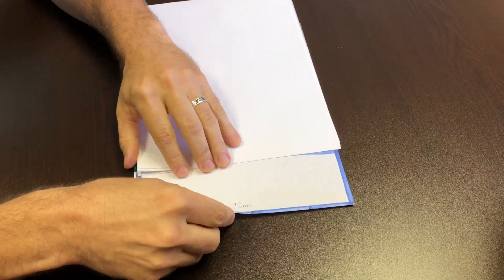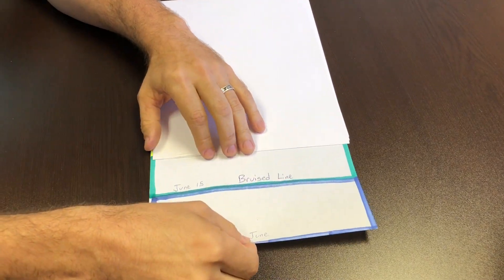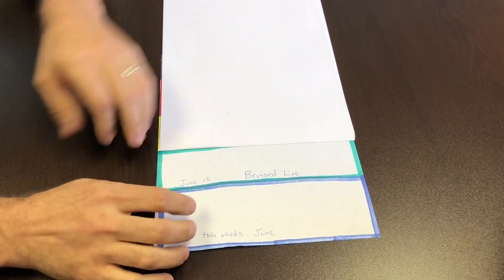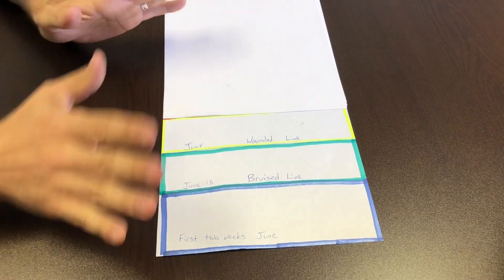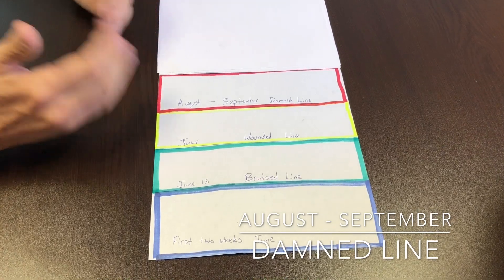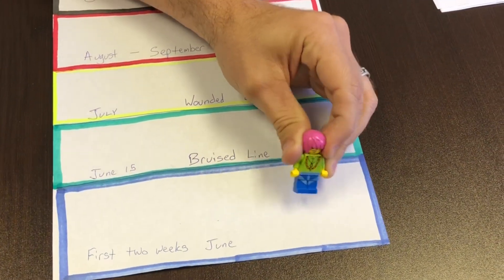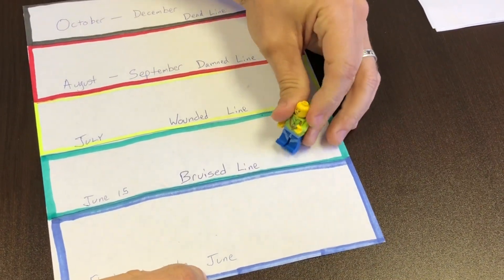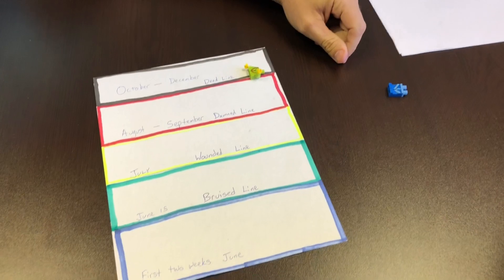The Real Deadlines for Medical School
Cross this line, and you’re dead. It can be taken almost literally for your medical school application deadlines.

These days, the rush to submit the application on the opening date - not the deadline - means that few spots remain for those applying late. Rob Humbracht, expert admissions advisor, helps us redefines the application deadlines for the ideal timing to submit.